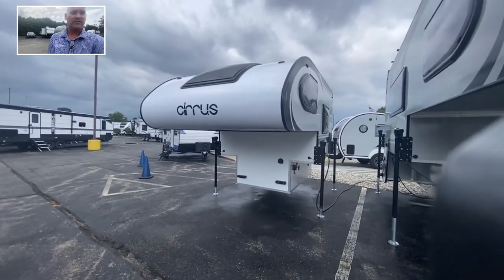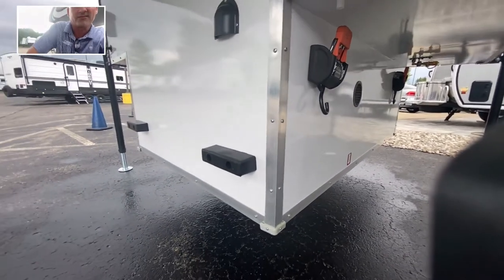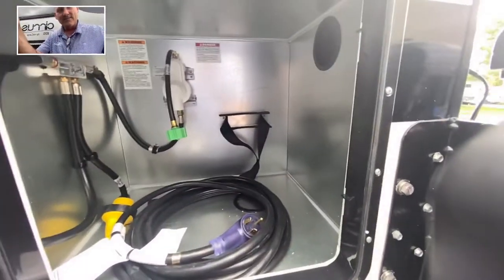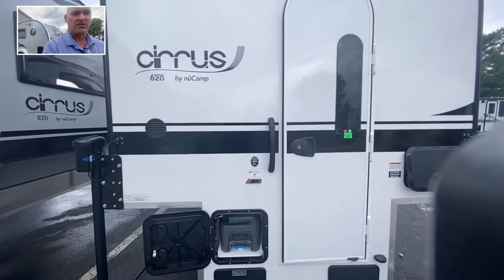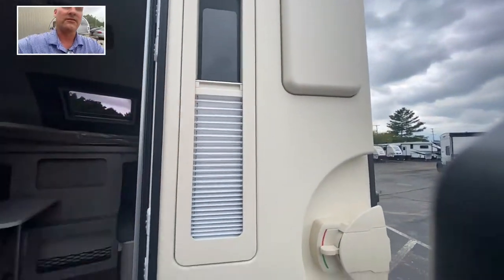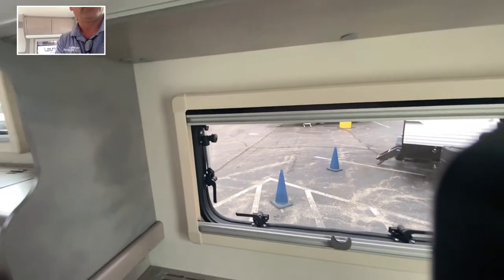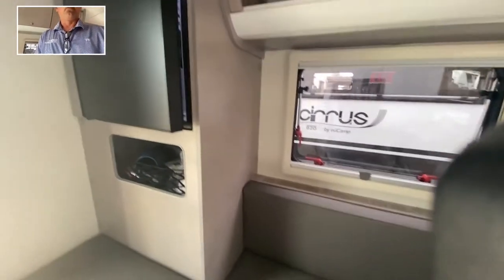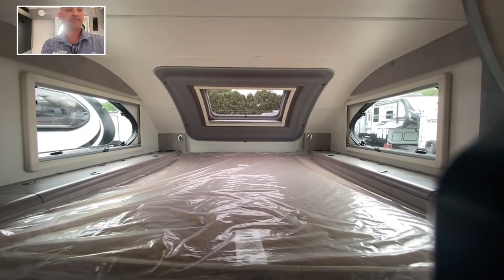2022 NuCamp Cirrus 620 half-ton Truck Camper. NuCamp RV dealer in Michigan, Indiana, Ohio.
Veurink’s RV Center
7144 Division Ave. S.